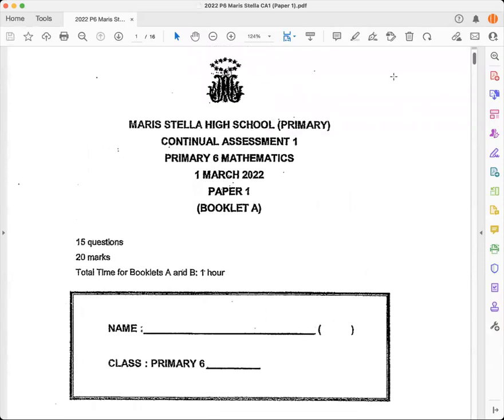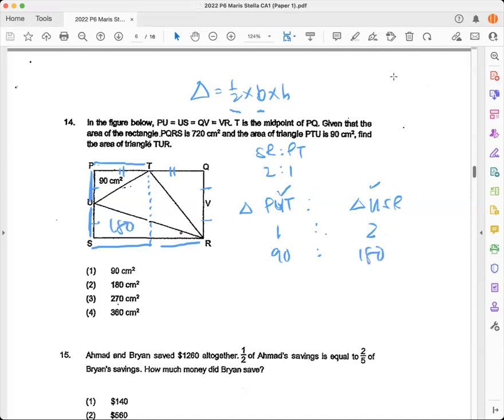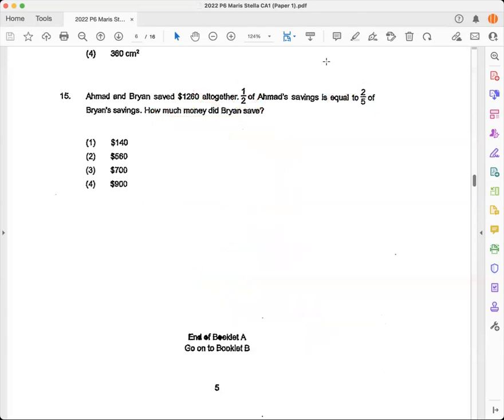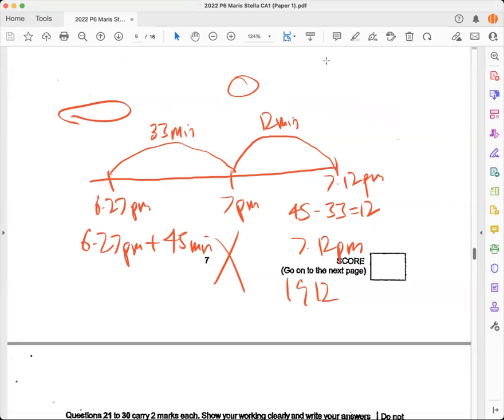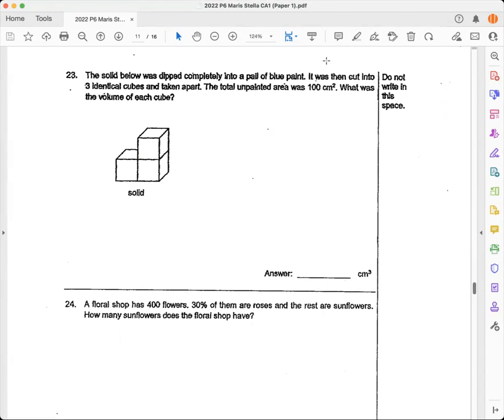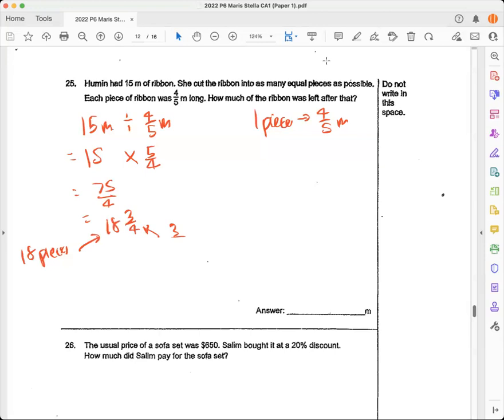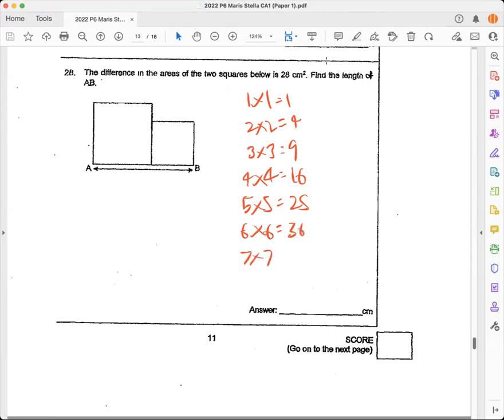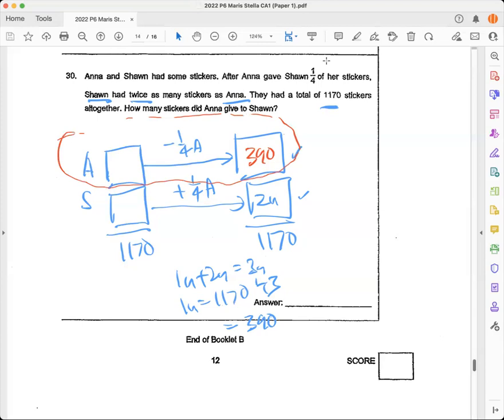P6 Maris Stella CA1 Paper 1 2022 Review